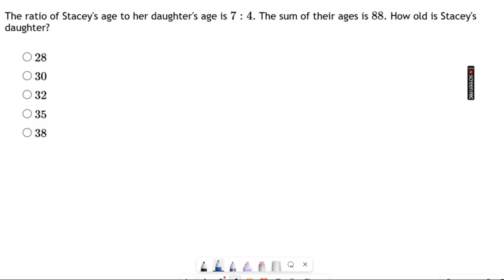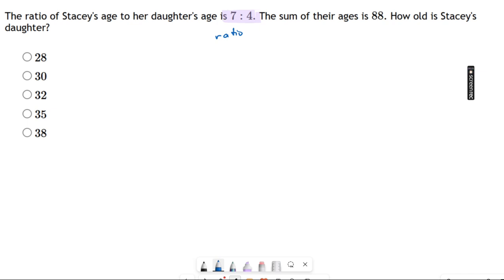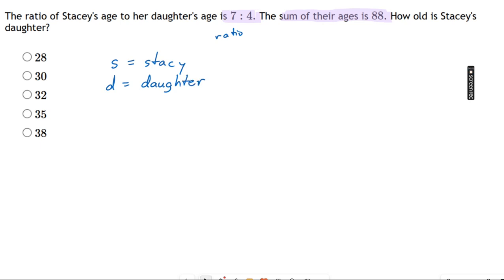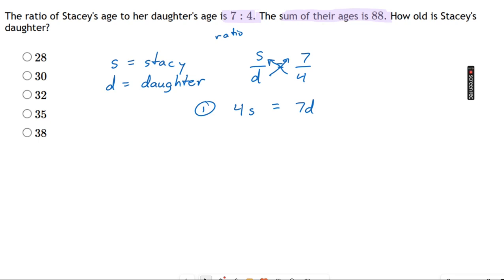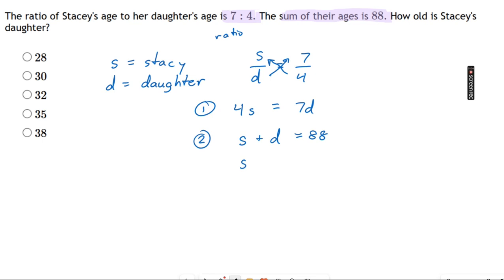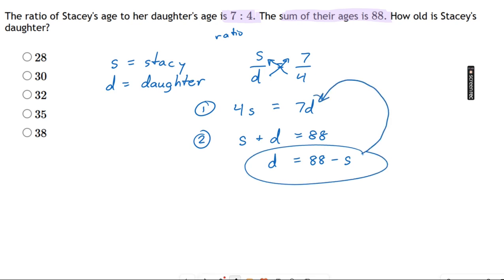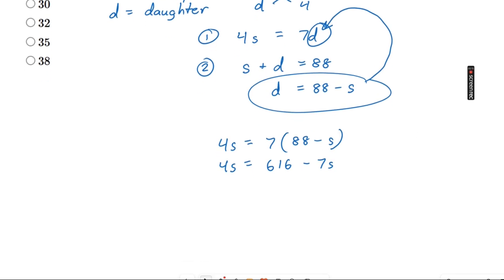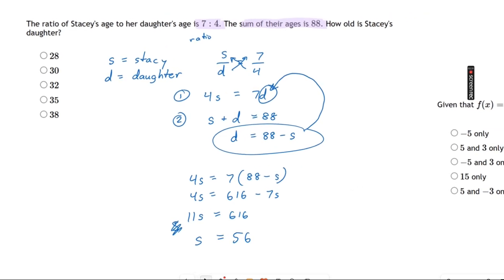Elementary Algebra: Expressing Relationships -- 15 🧮